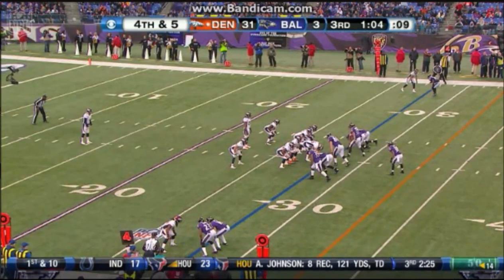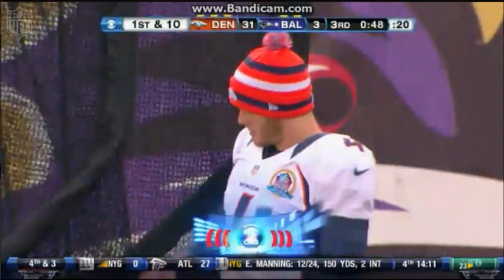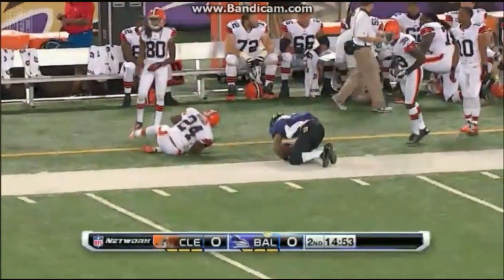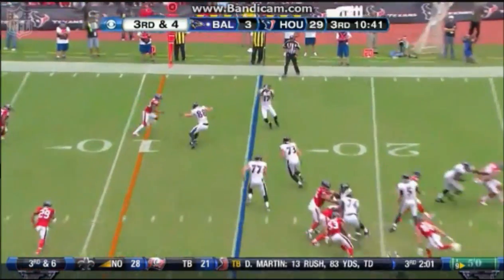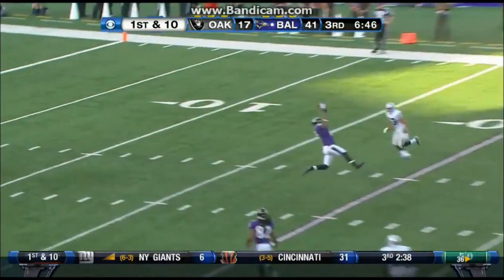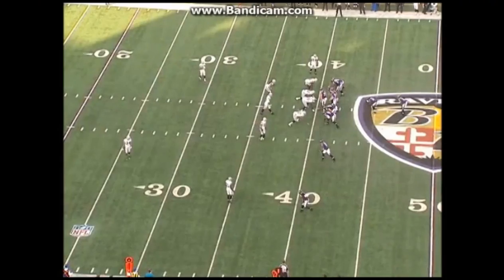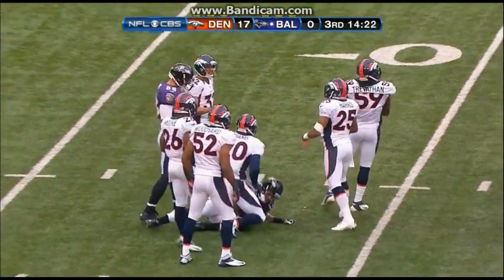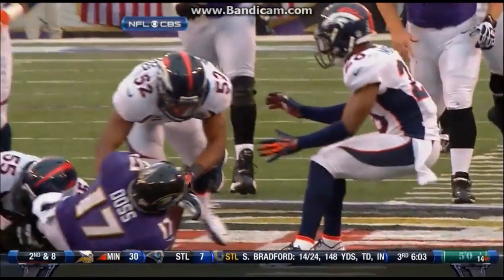Tandon Doss 2012-13 Ravens Highlights(no music)